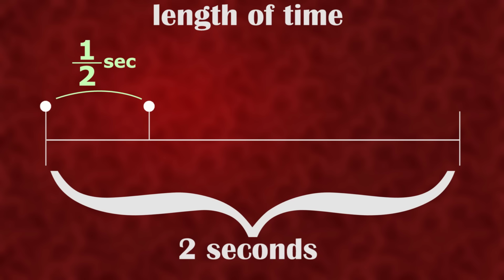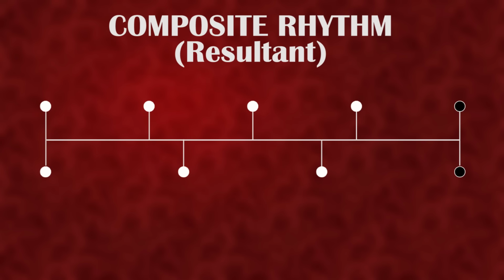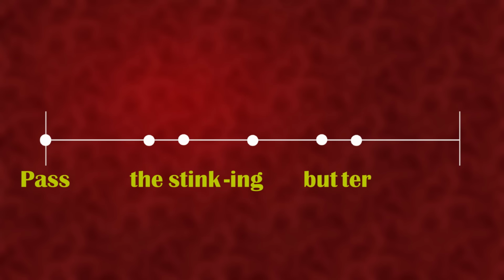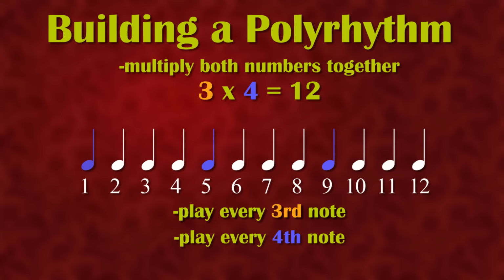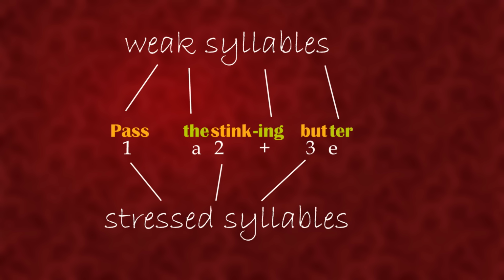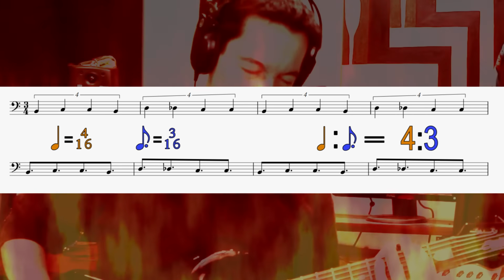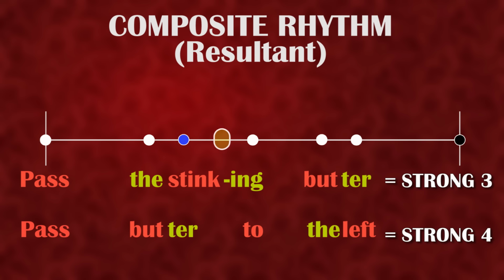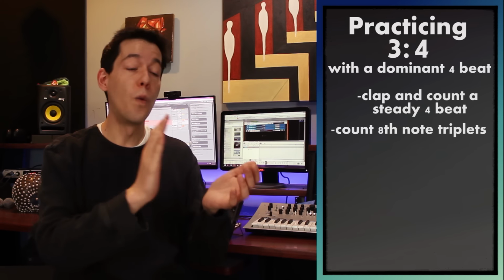POLYRHYTHM- Learn and MASTER 3:4 and 4:3 [MUSIC THEORY - RHYTHM- COUNTING]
I have been so scared to make this video- It's a really hard topic to learn and teach, and there's not much interest in the topic. HOWEVER I feel that polyrhythm is a fantasticly fun and productive concept to practice. In this video, we learn about what polyrhythm is, then learn about resultant and composite rhythms and how they can help us learn to perform a 3:4 polyrhythm.

We go way beyond just "passing the golden butter" in this video to explore the musical aspects of these rhythms and how we can apply them in real world scenarios, with a significant stress on how a polyrhythm can be interpreted two different ways with two different dominant beats.

If you like progressive rock, djent, math metal, indian music, or anything else that is hard to dance to, you'll probably enjoy working with this concept. I wish you the best of luck with this one- it's tough stuff!

If you're curious what a polyrhythm sounds like you can skip to the example at 13:02

A very big thank you to the following Patrons:
Linas Orentas
Marek Pawlowski
John Arnold
Christopher Swanson
Marc Bulandr
Bradley Bower
Alvaro Begue-Aguado
Don Watters
Don Dachenhousen III
Patrick Ryan

Table of Contents:
00:00 Intro
00:22 What Are Polyrhythms?
01:53 Composite Rhythms
04:00 The Dominant Three
07:01 The Dominant Four
10:59 Finger-Style Polyrhythms
13:11 Wrapping Up